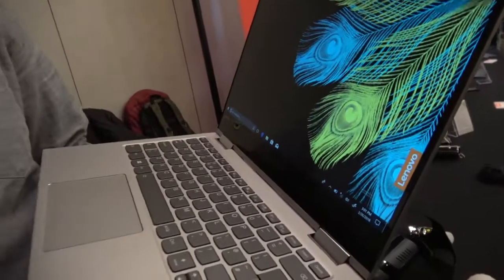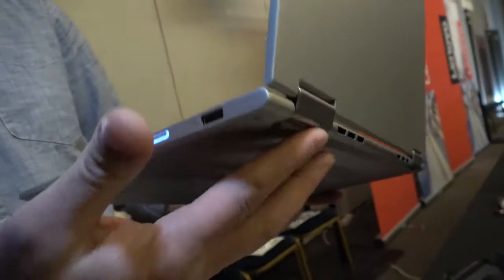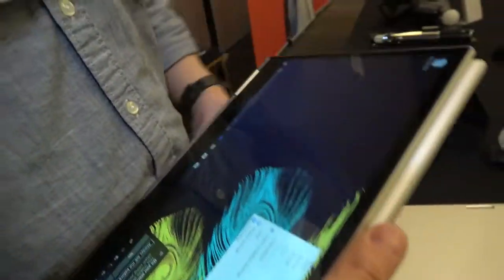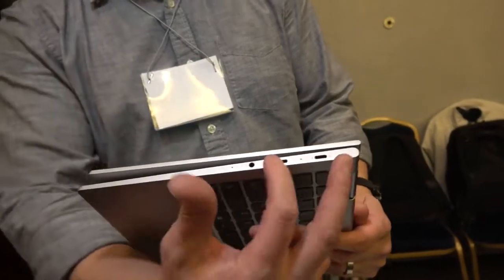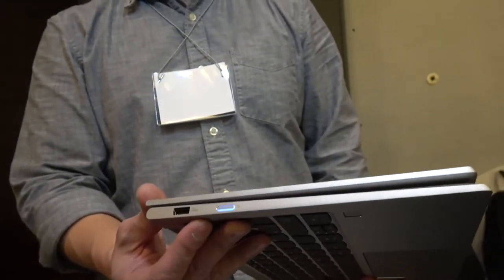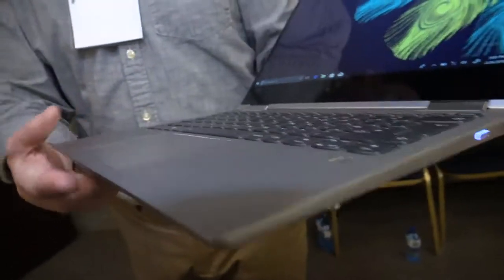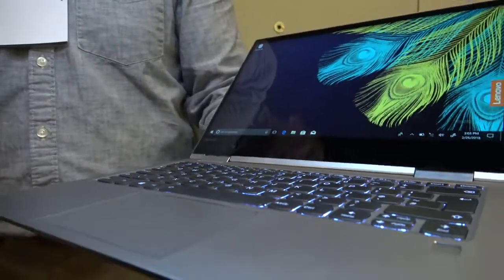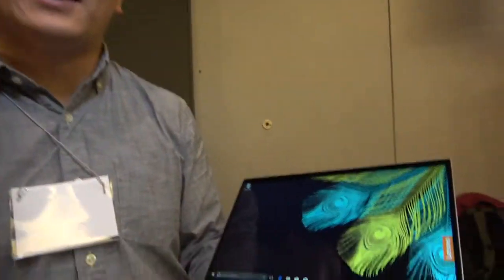Lenovo Yoga 730 2 in 1 13 3 FHD IPS Touchscreen Business Laptop Tablet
Lenovo Yoga 730 2-in-1 13.3" FHD IPS Touchscreen Business Laptop/Tabelt, Intel Quad-Core i5-8250U 8GB DDR4 256GB PCIe SSD Thunderbolt Fingerprint Reader Windows Ink Backlit Keyboard Win 10.
13.3” FHD(1920 x 1080)IPS LED backlight Multi-touch Display;

8th Intel Quad Core i5-8250U(16/3.4GHz, 6MB), Integrated Intel UHD Graphics 620;

8G DDR4 2400MHZ, 256G PCIe NVMe SSD;

802.11ac, Bluetooth 4.1, JBL speakers, 1x USB Type-C with Thunderbolt, 2xUSB 3.0, 1xHeadphone/microphone combo jack. 1 x HDMI;

Windows 10 Home 64-Bit, Backlight Keyboard, Up to 10.5 hours Battery Life.
video source (reuse allowed content used)